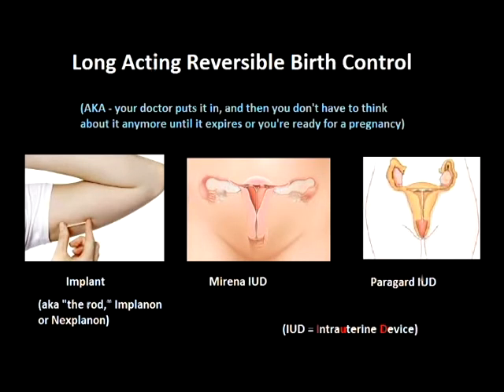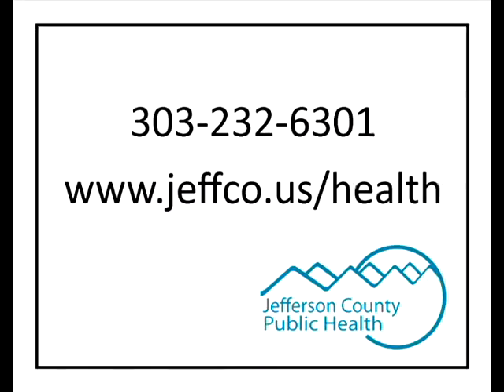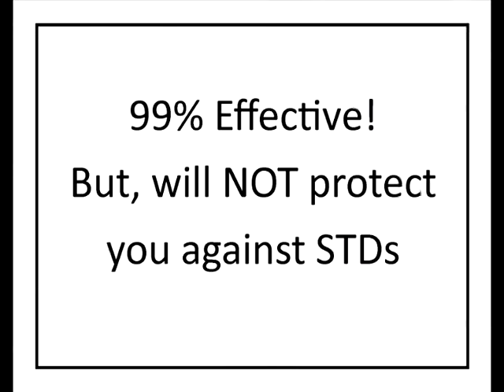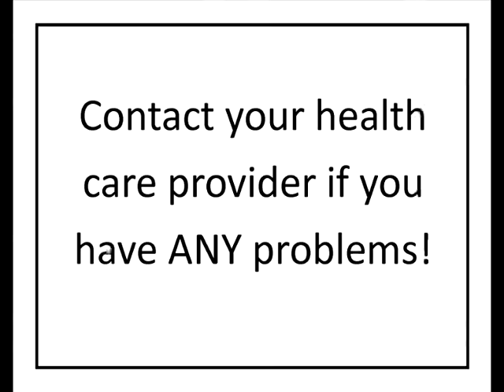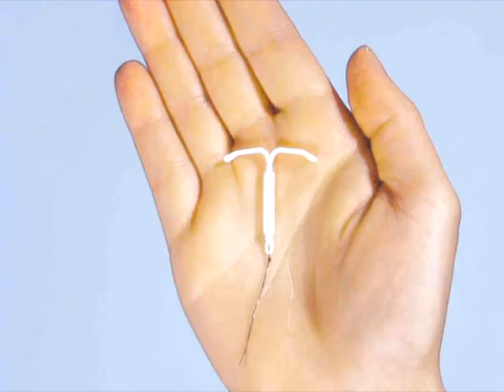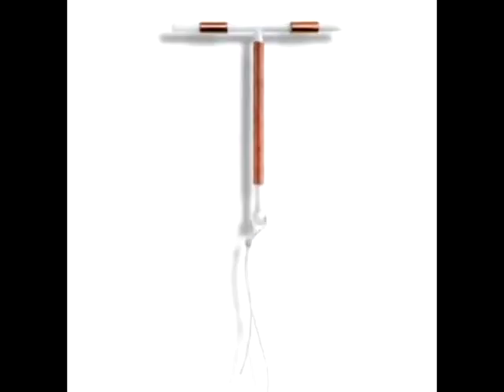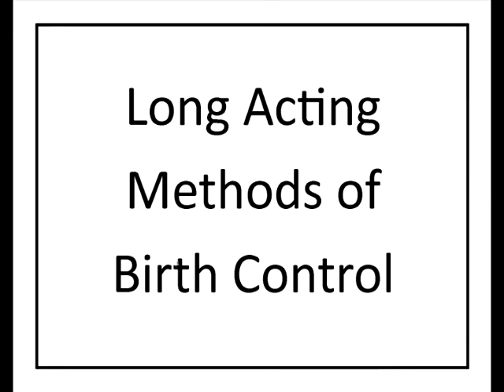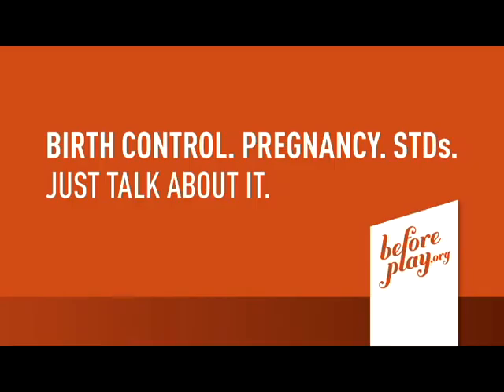Sex Ed With Mel. . . In 30 Minutes or Less - Long Lasting Methods of Birth Control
Learn about the Rod and the IUD.  Remember, these methods of birth control are used to prevent pregnancy. They will not protect you from a sexually transmitted infection, so make sure to use a condom!  Visit us online at